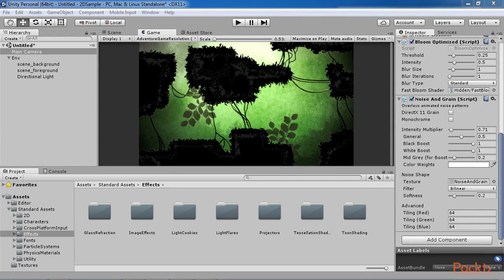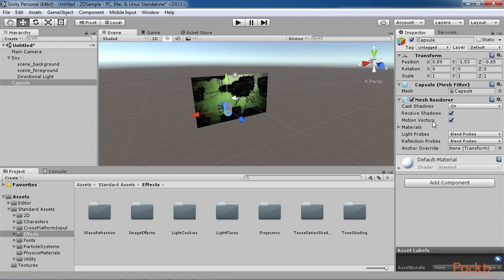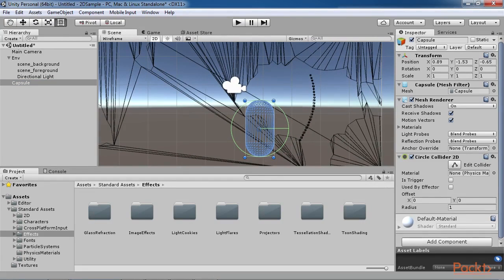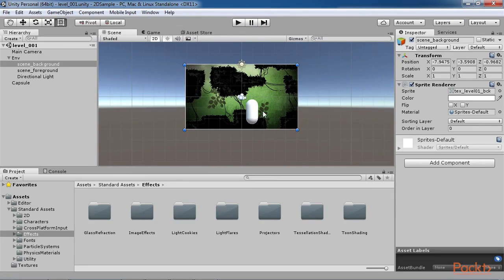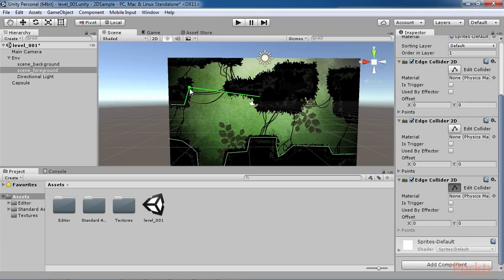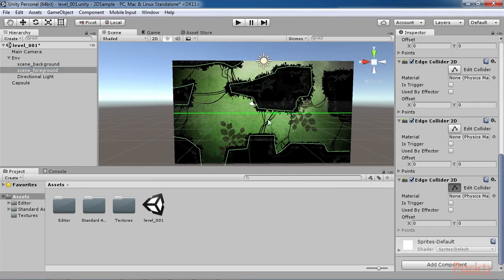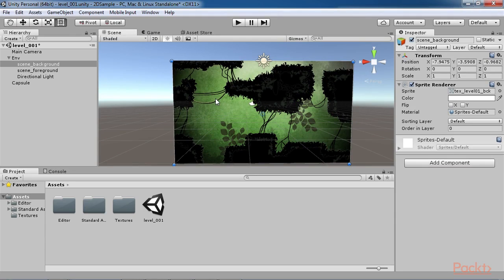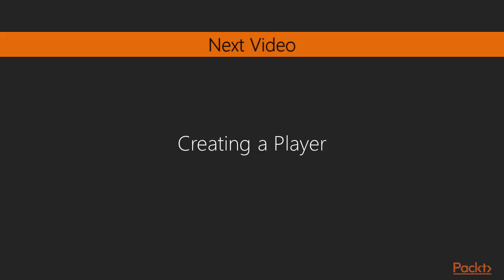42 Environment Physics